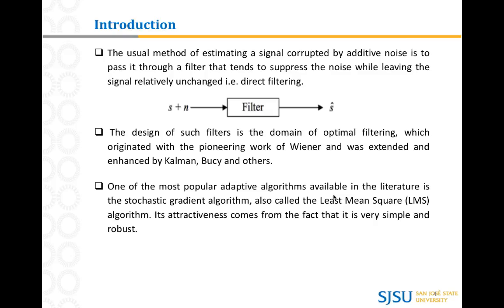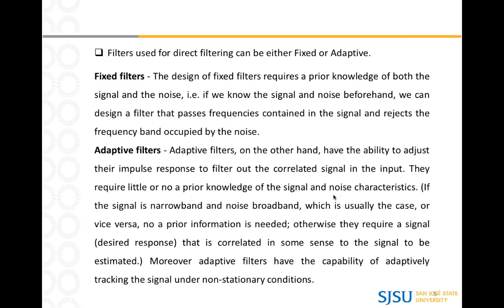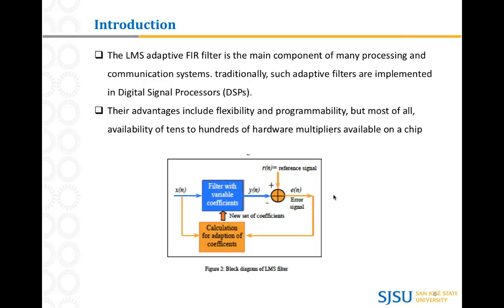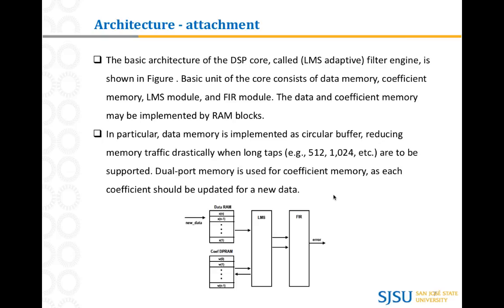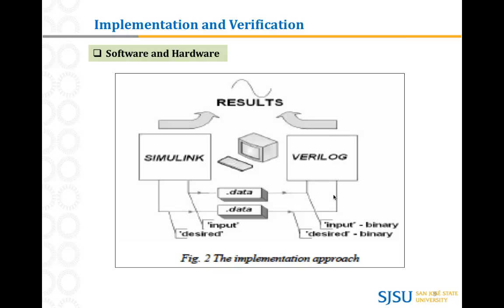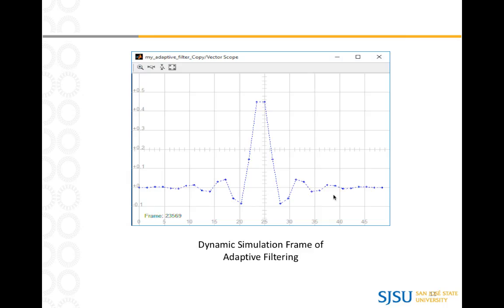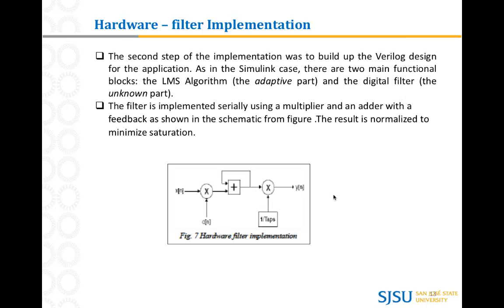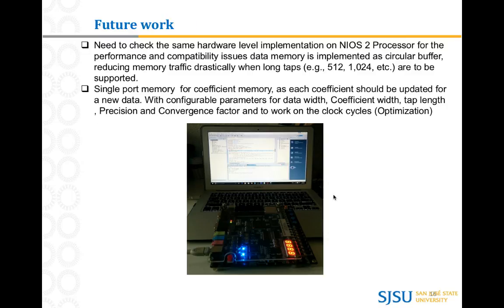EE278 FinalProject LMS ADAPTIVE FILTER RanadhirBharadwaj 009985755